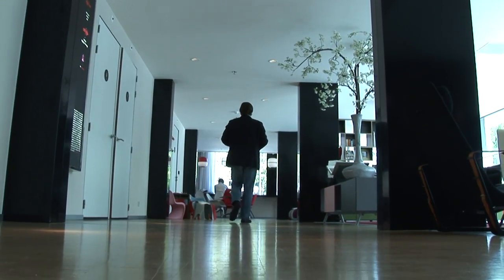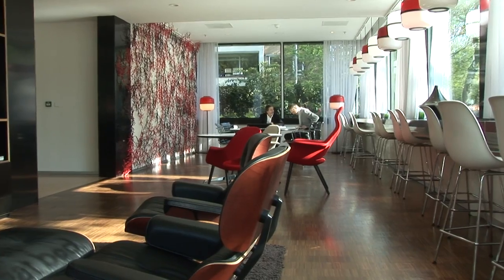Swisscom & CitizenM Hotels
CitizenM hotels in Amsterdam partnered with Swisscom Hospitality to created a truly futuristic hotel experience. You'll love the Mood Pad!